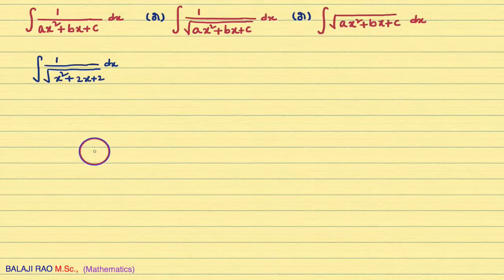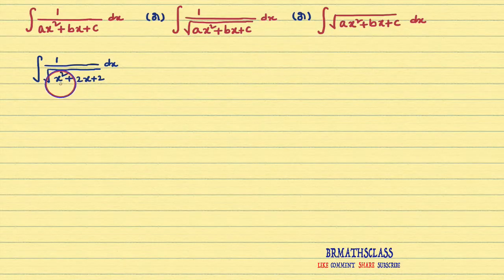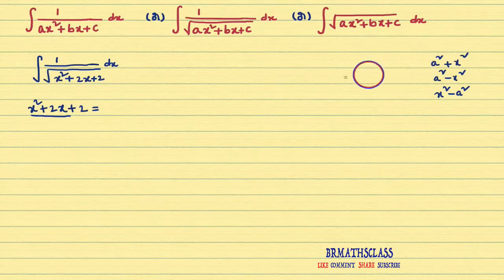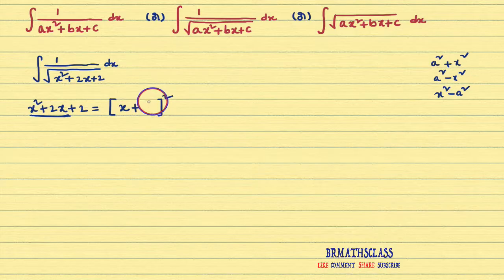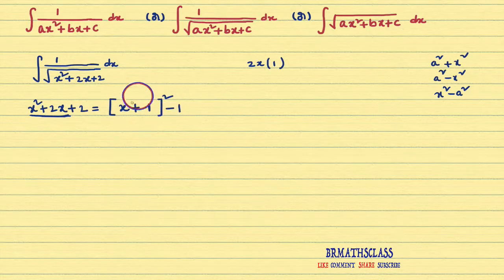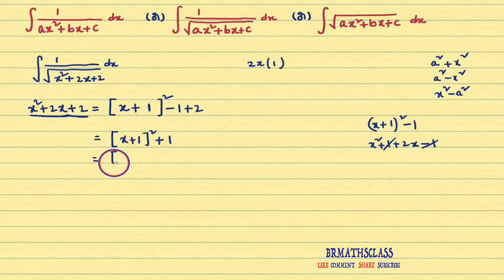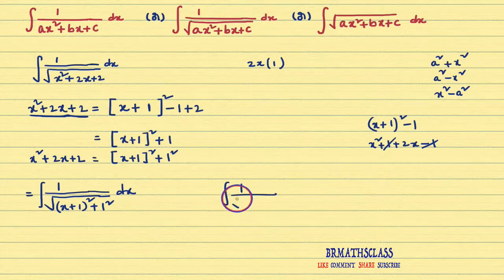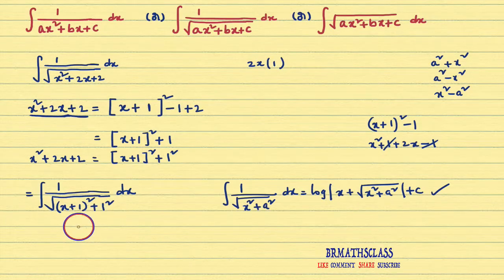PROBLEMS BASED ON INTEGRAL OF THE FORM 1/ SQRT(ax^2+bx +c) dx || INTEGRAL OF 1/X^2+2X+2